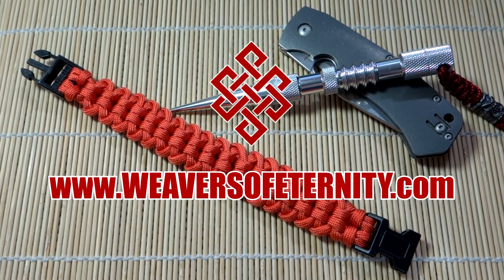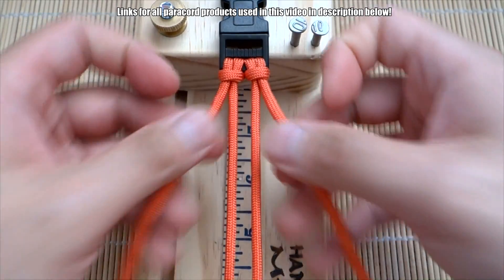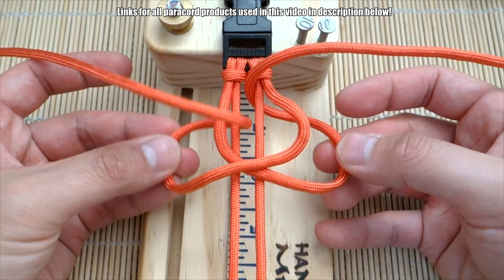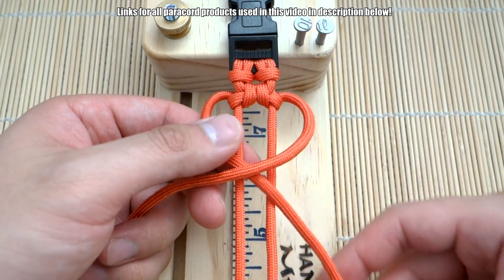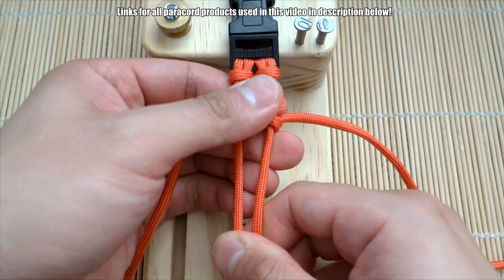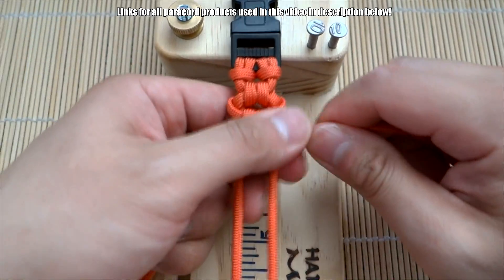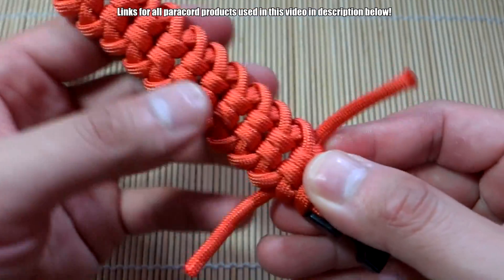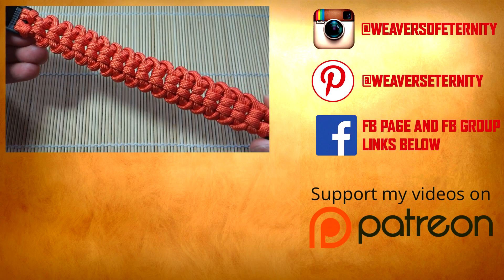How to Make the Virgo Paracord Bracelet Tutorial